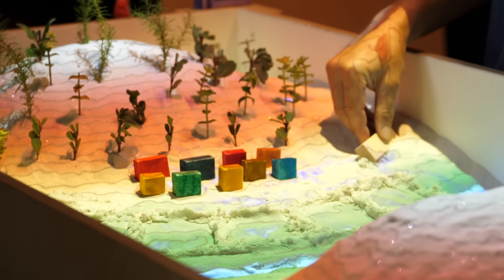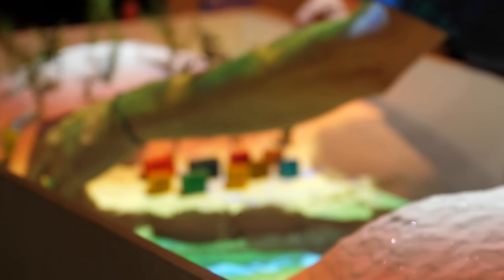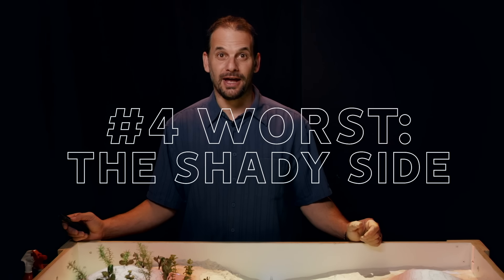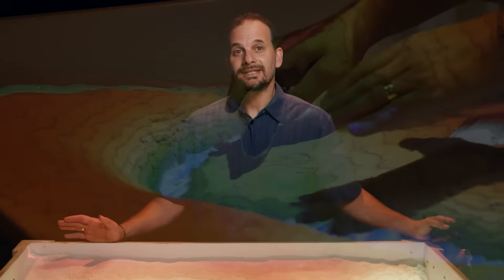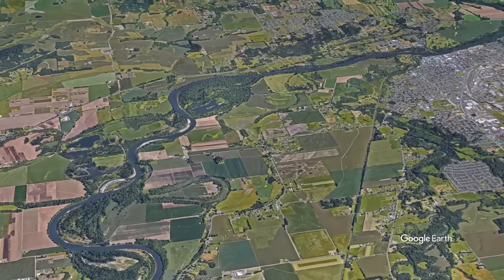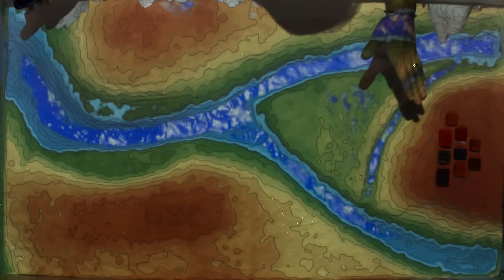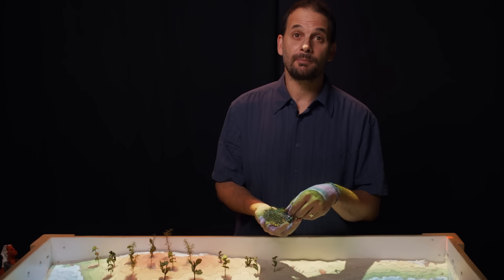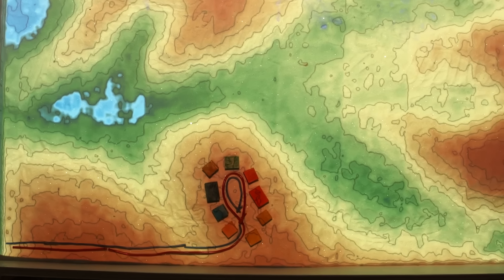5 Best (and Worst) Places to Build a Home or Village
Permaculture instructor Andrew Millison presents on best and worst locations for building housing in the landscape.

#5 Best -     00:39
#5 Worst -  1:52
#4 Best -     2:29
#4 Worst -  4:01
#3 Best -     6:21
#3 Worst -  6:23
#2 Best -    6:46
#2 Worst -  7:55
#1 Best -    8:46
#1 Worst - 9:28